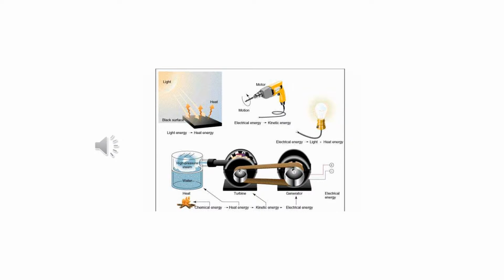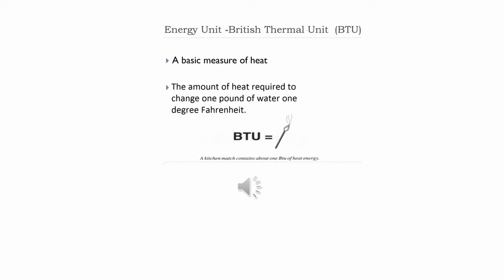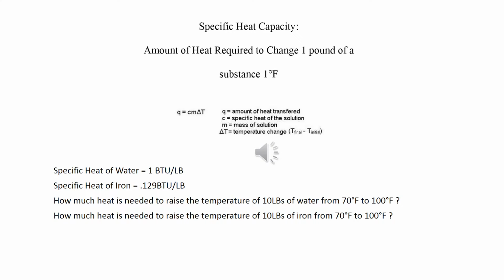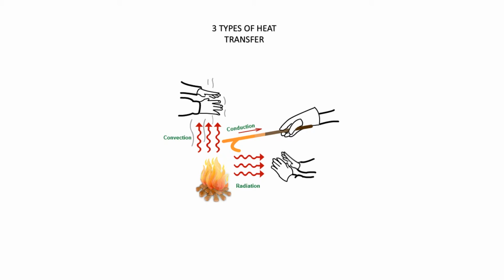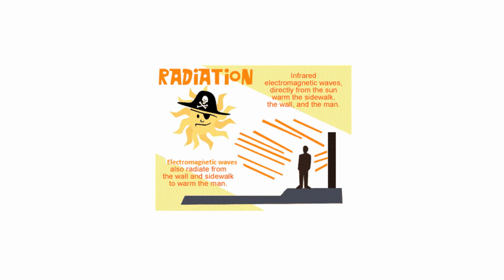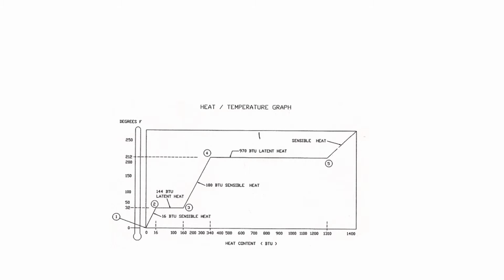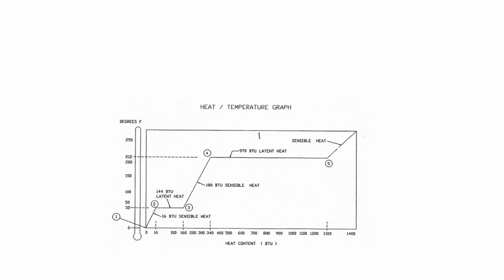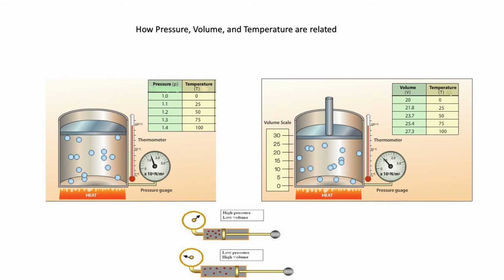Heat Transfer Autosaved